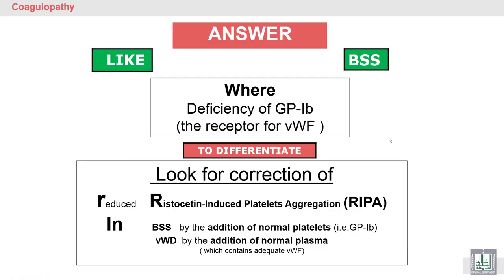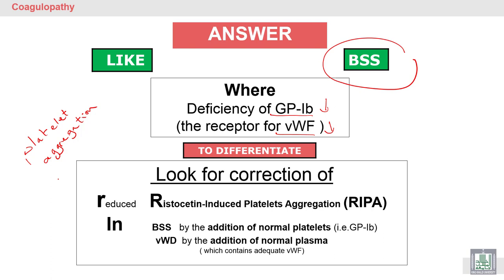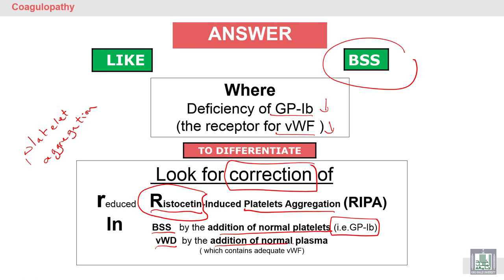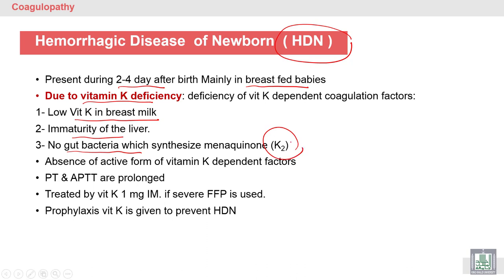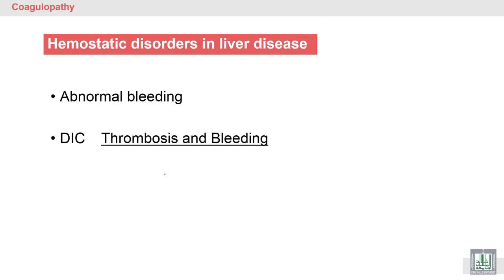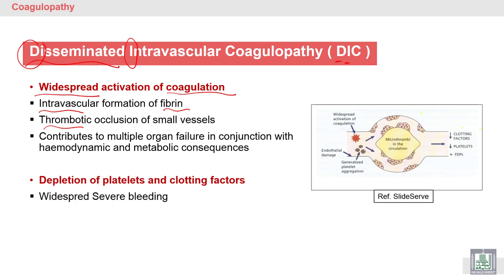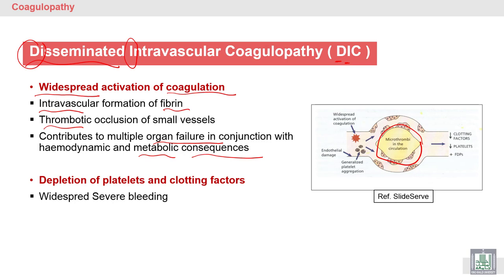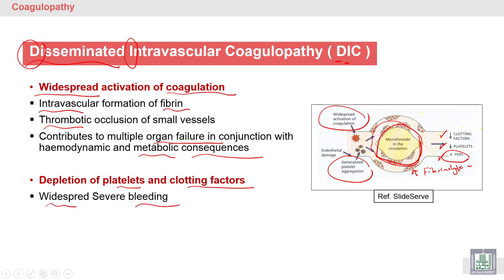Pathology Hematology | 49 | Coagulation factors defects - 3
الدرس 49 :  Coagulation factors defects - 3
1- Comparison between Von Willebrand and Bernard Soulier syndrome
2- HDN
3- Hemorrhagic diseases coagulopathies
4- DIC